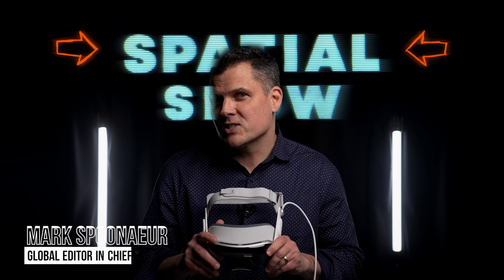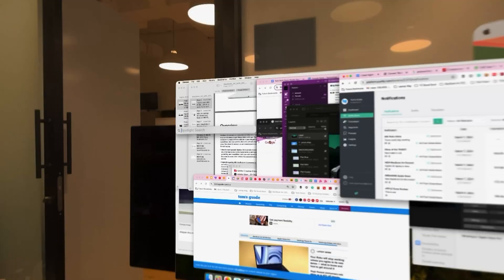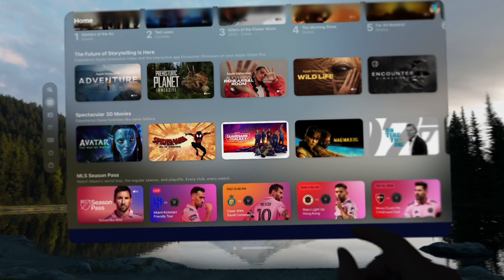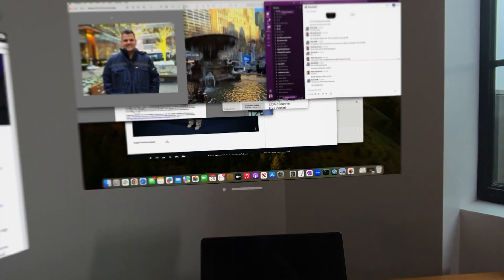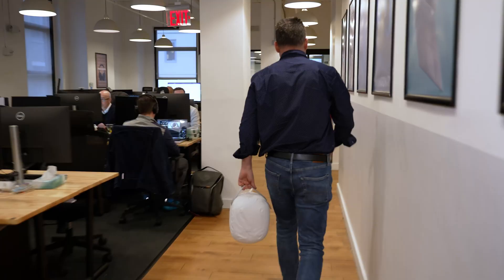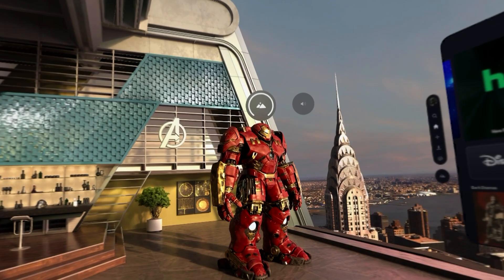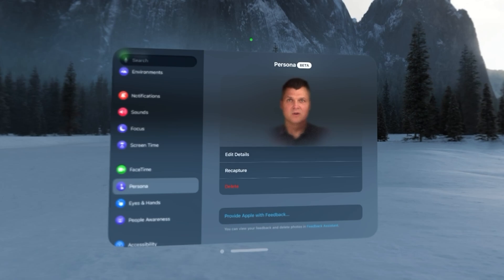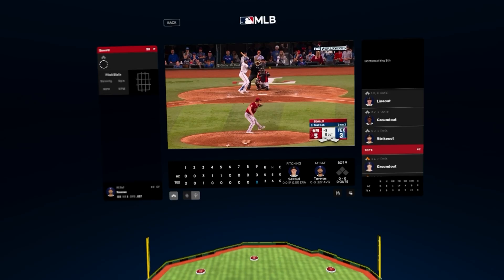Apple Vision Pro 1 Month Later: Here's the Truth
Yup, the Apple Vision Pro review honeymoon is over. So what is it like to live with Apple's spatial computer? I've been watching 3D movies, playing games, and checking out all the new Vision Pro apps and updates to bring you the unvarnished truth about this $3,500 device.